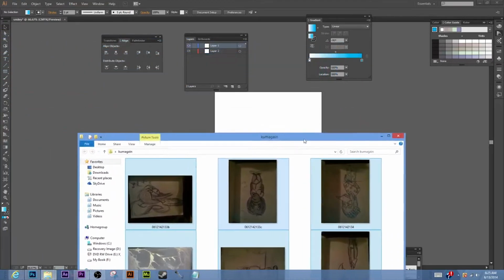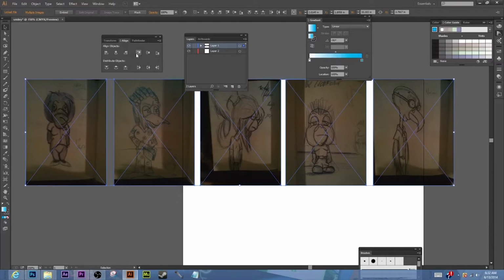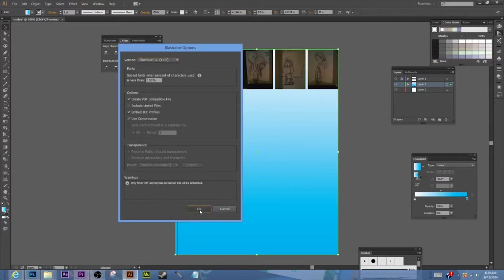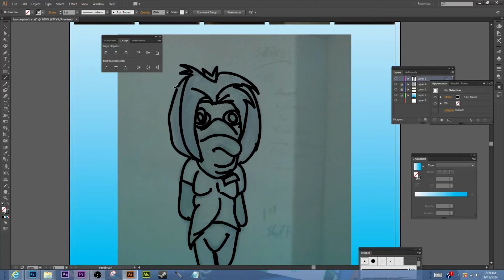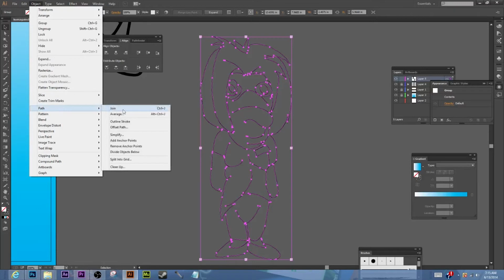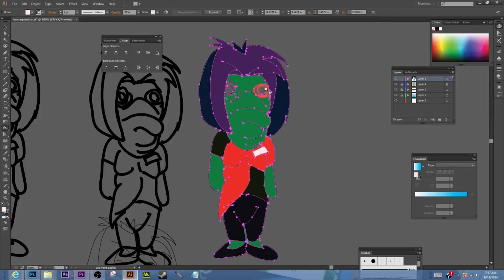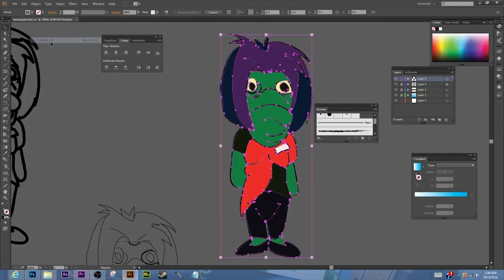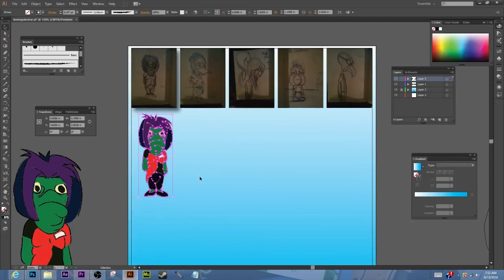Let's Figure It out. Illustrator Basic Character Design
We try to figure out a basic illustration in Adobe Illustrator.
Line Work and Basic Coloring.
Layout, workspace and some tools.